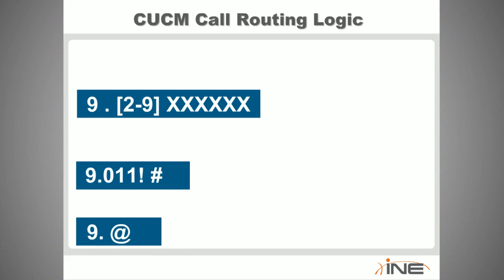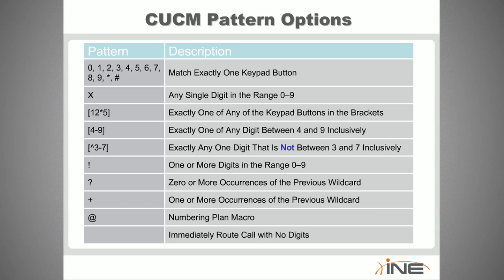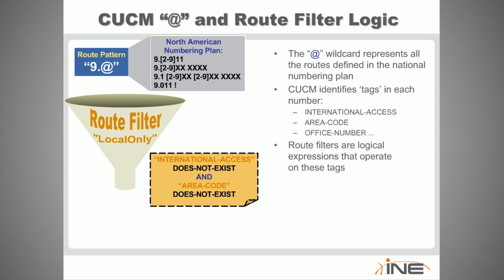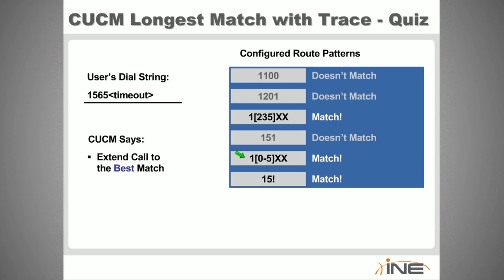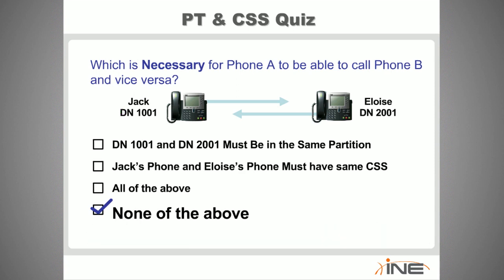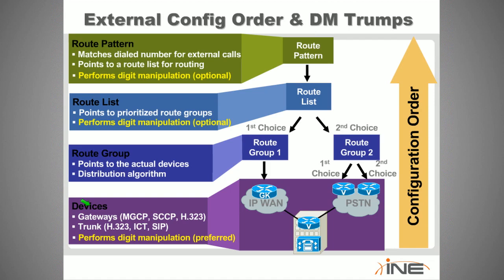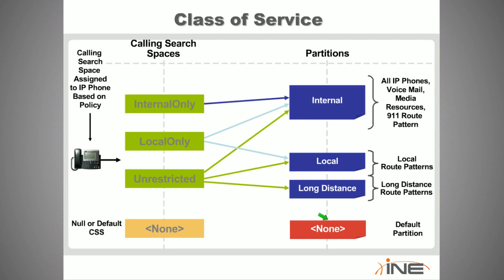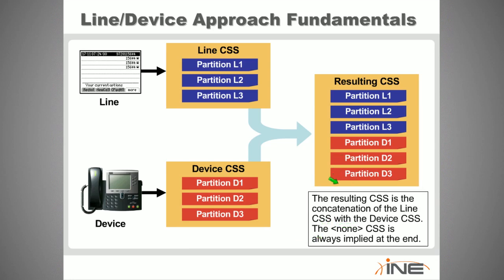CCNP Voice CUCM Dial Plan Fundamental Concepts mp4